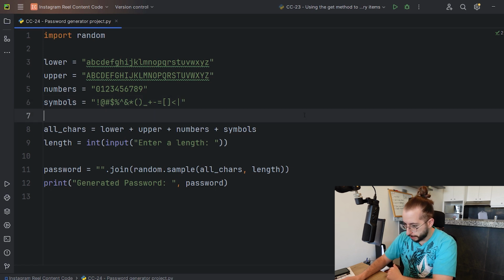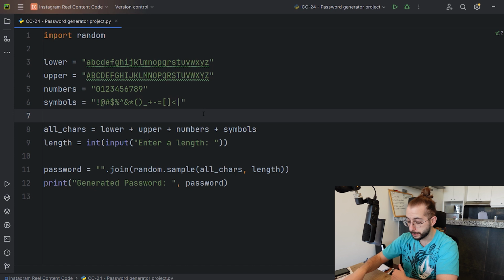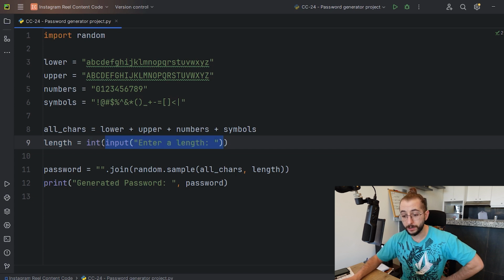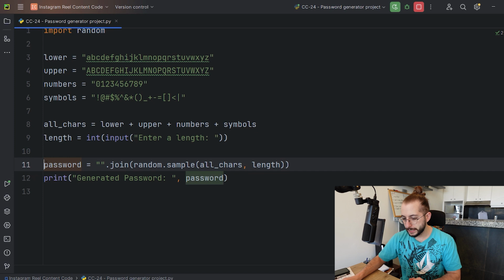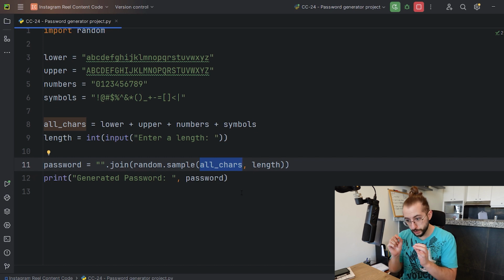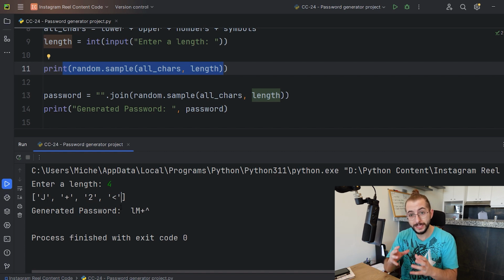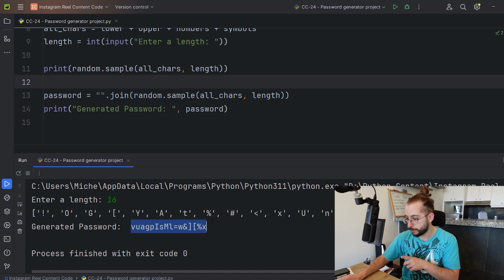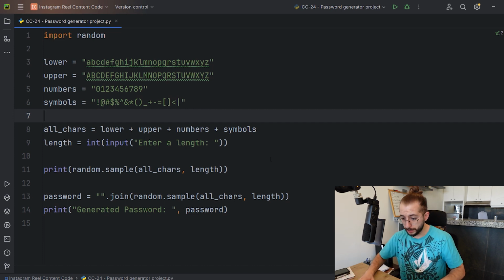Password Generator Mini Project Break Down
🔐 Ever wondered how to make your passwords uncrackable? Let’s dive into a quick Python trick that does just that! ⌨️

This little project lets you generate ultra-secure passwords in a snap—perfect for keeping your accounts safe. 🛡️ We start by importing the random module to mix things up, then combine letters, numbers, and symbols into one powerful formula! 🎲

💻 Swipe up to catch the full breakdown in our latest reel and see this code in action! Your digital security upgrade starts now.

👇 Love learning these handy tips? Like, save, and follow for more tech tidbits